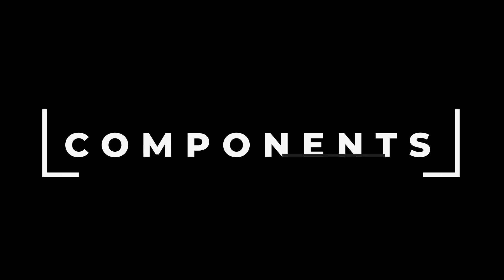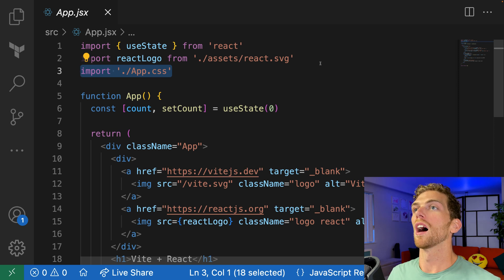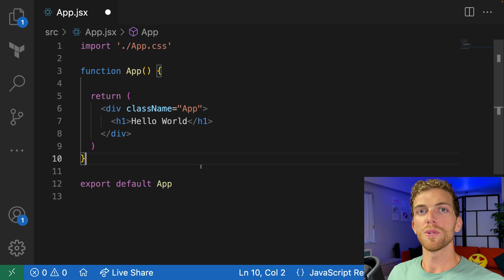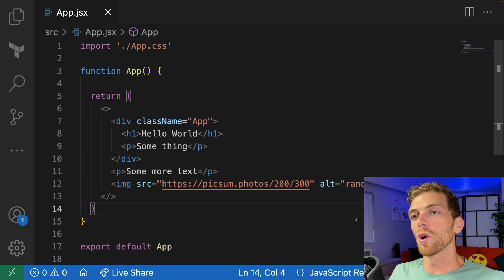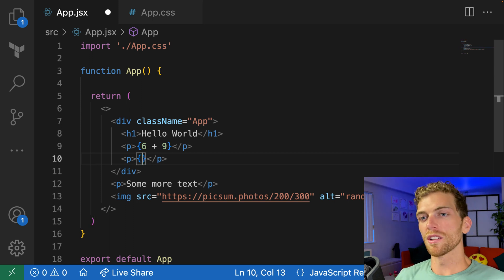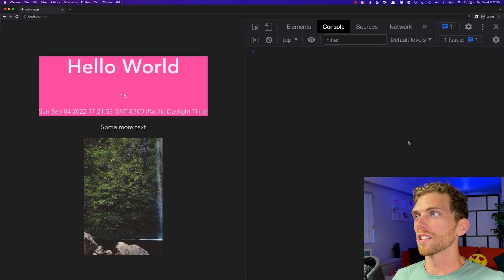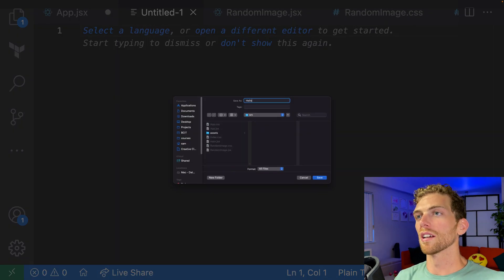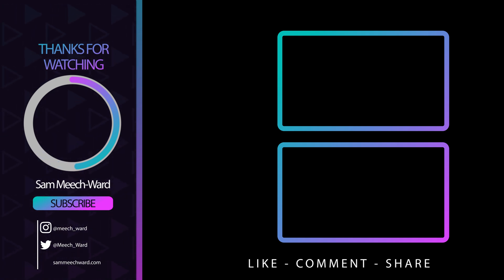What is JSX? Creating Components in React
Learn what JSX is and how to use it to create components.

Chapters:
0:00​ Intro
0:17 App Setup
3:49 JSX
7:38 CSS
8:45 JavaScript in JSX
11:00 Creating Components
15:32 Summary